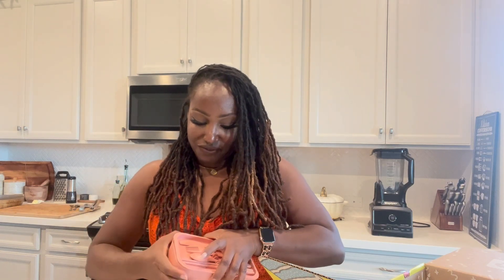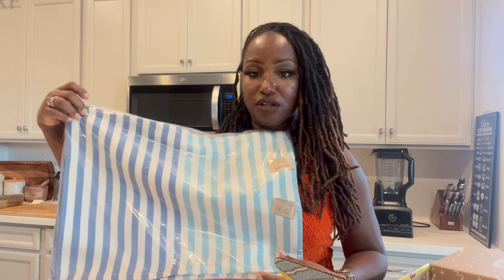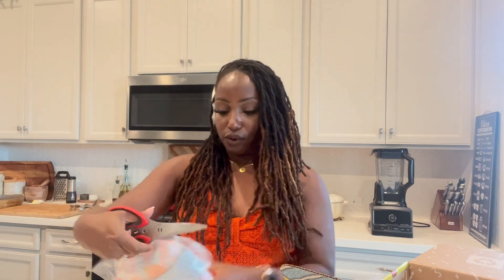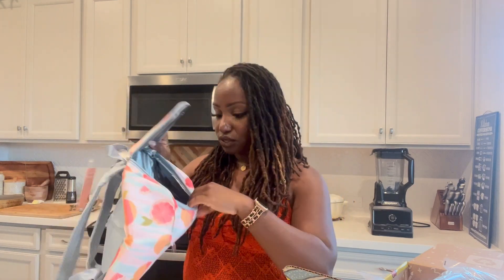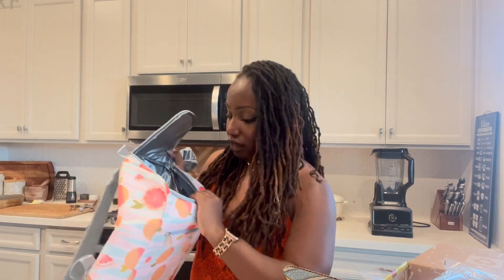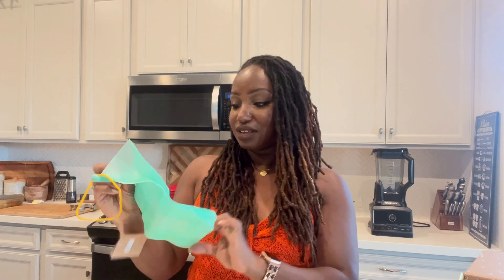FabFitFun Spring 2023 Lifestyle Subscription Box Haul | Fab Fit Fun FFF Unboxing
FabFitFun Spring Lifestyle Subscription Box Haul | Unboxing FFF Spring '23

I love Lifestyle Subscription Unboxings, maybe even more than unboxing makeup?! Today's video is the unboxing of Fabfitfun Lifestyle Spring 2023 Subscription box. Click to watch.

Thumbs up this video if you like it, comment below if you have tips, subscribe for more because it's free, and click the notification bell so you will be notified every time I post